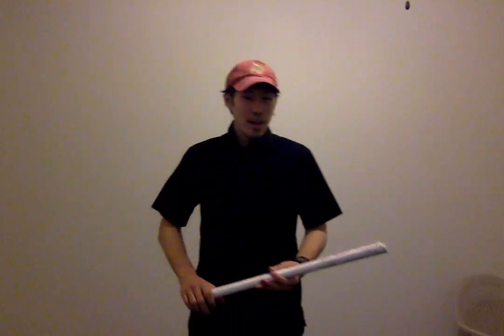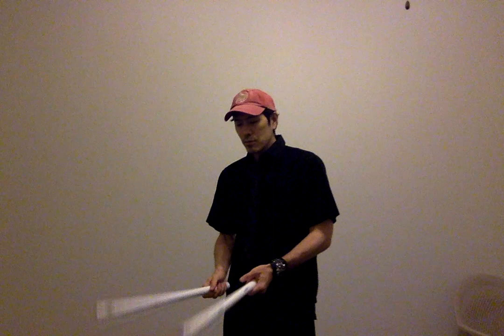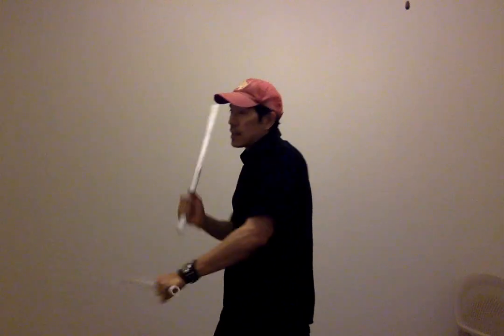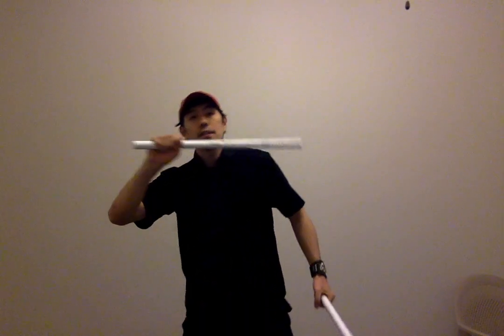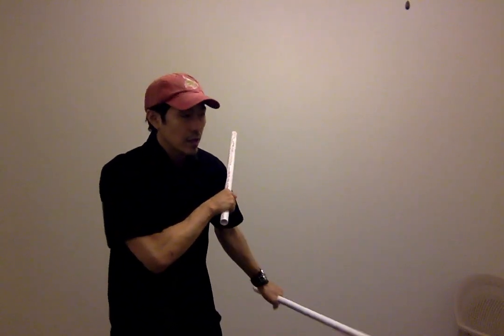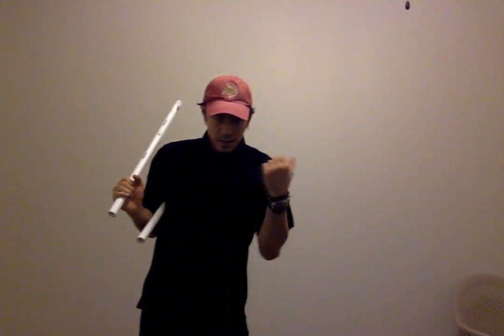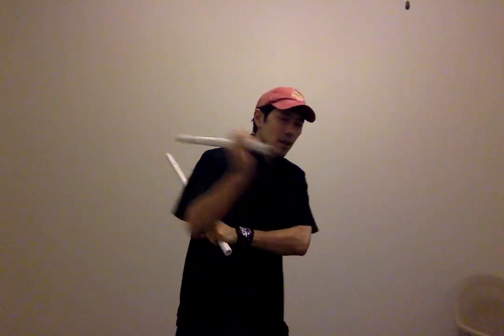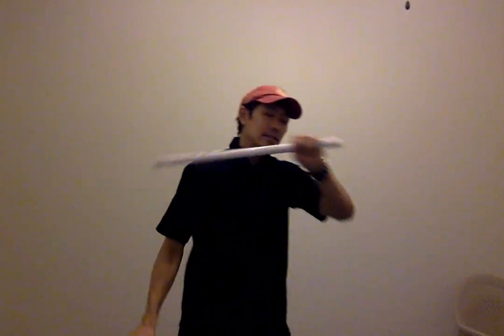Eskrima 2017 Heaven 6 variations Heaven 7 and Heaven 8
Heaven 6 is a bit tricky to learn for many beginners but once you learn it it's like riding a bike and you will never forget it. The more time you put in it, the better it will serve you!